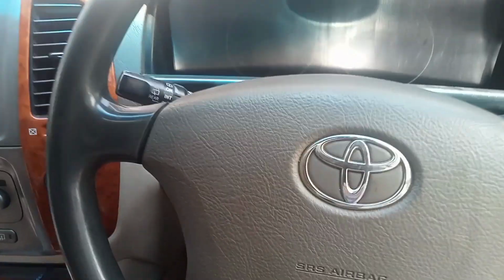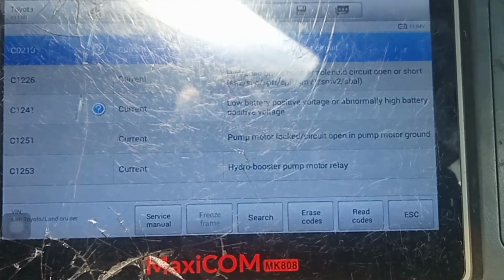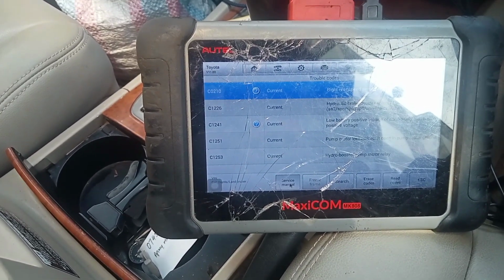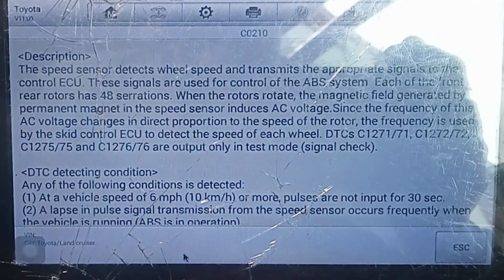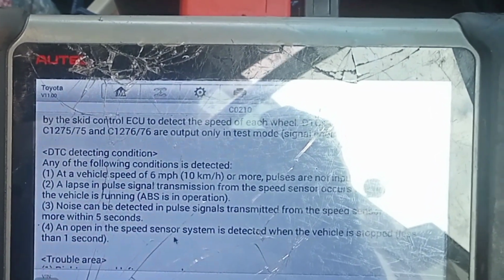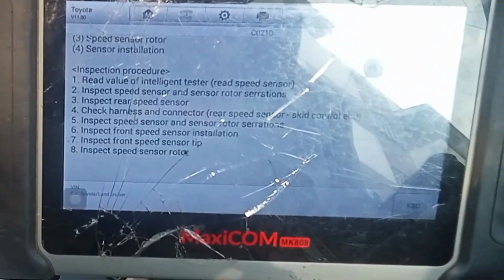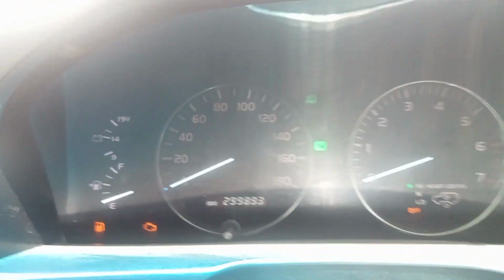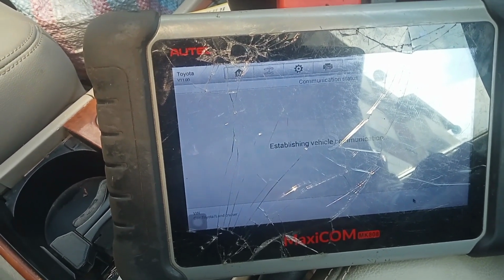Toyota C0210 ABS Sensor FIX | Right Rear Wheel Speed Sensor + Traction Control Light.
C0210 code fix: Right Rear Wheel Speed Sensor circuit malfunction Toyota Lexus.

Symptoms C0210 causes:
- ABS light on + Traction Control light on
- VSC light flashing
- No ABS when braking hard
- Speedometer jumping or dead

Tools: 10mm socket, sensor, multimeter
Location: Behind right rear wheel, hub assembly

This fix works for: Toyota Landcruiser, Prado, Hilux, Fortuner, Lexus GX, LX, Premio, Fielder Allison Axio